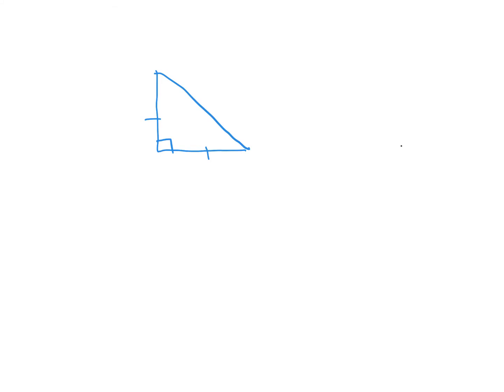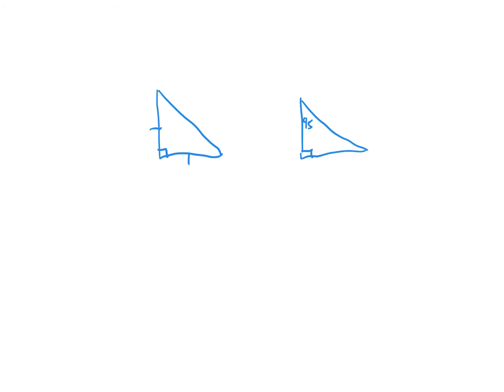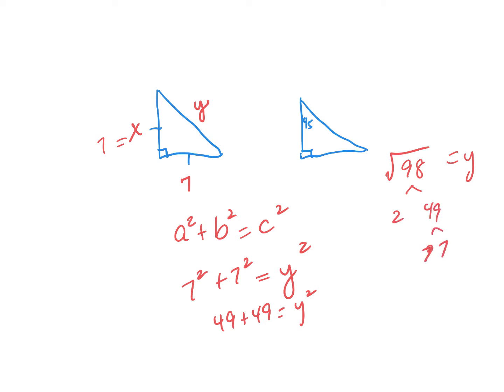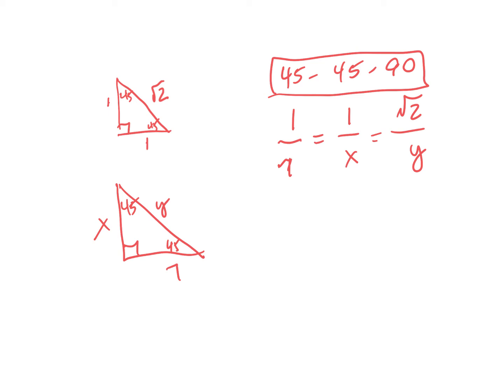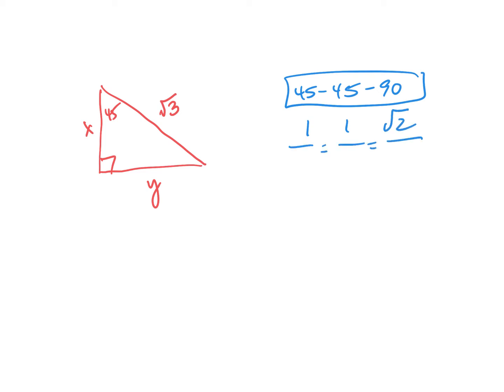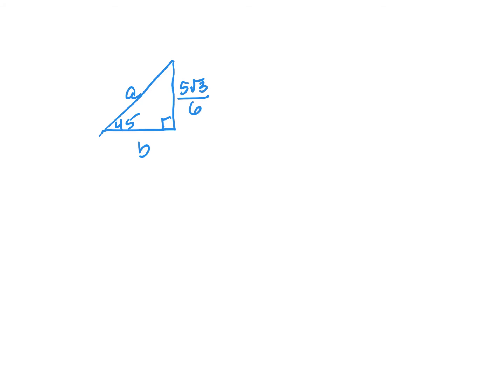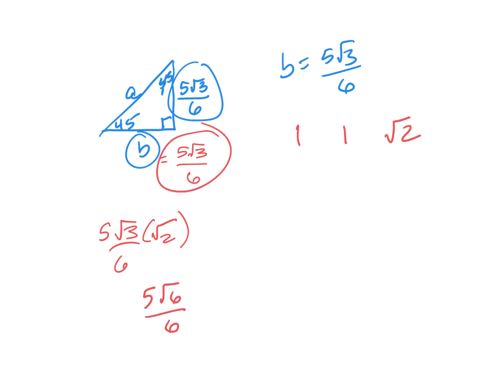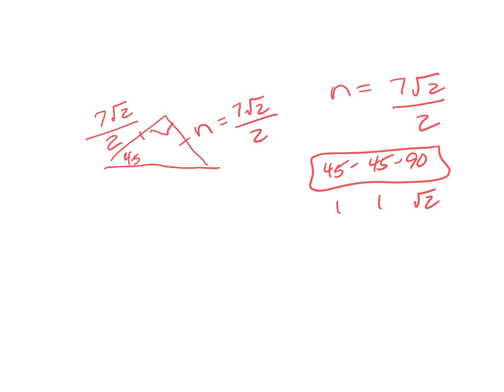2-3 45-45-90 Triangles.mp4